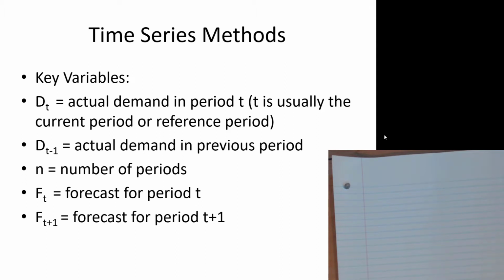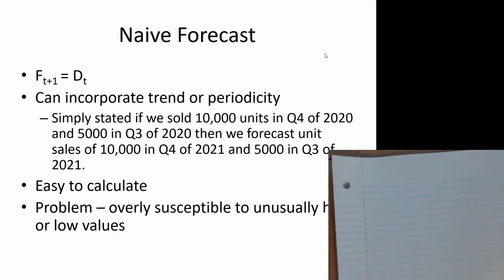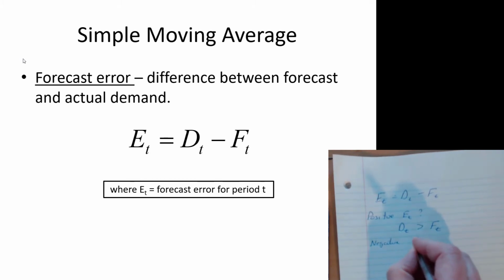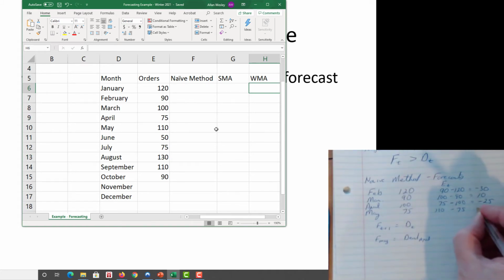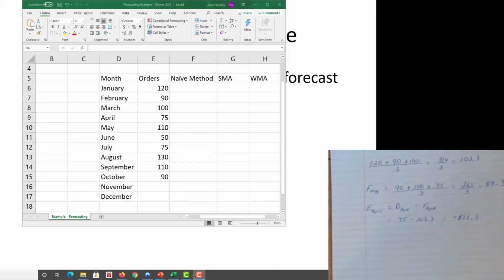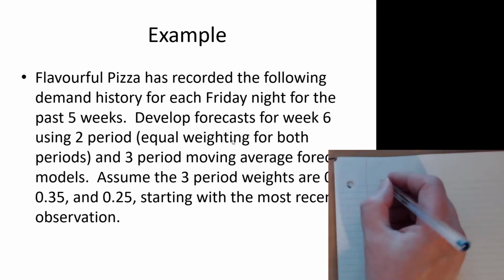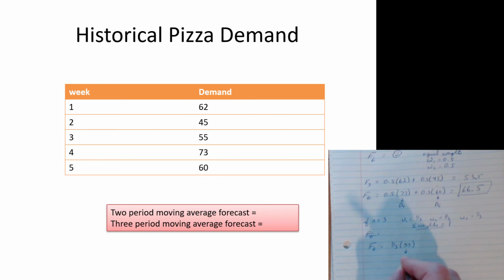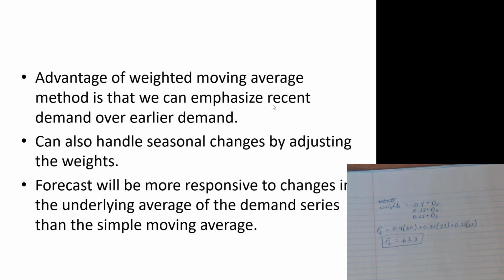MGTS 352 - Forecasting - Part 2 - Naive Method, SMA, and WMA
We begin our discussion of quantitative forecasting techniques such as: naive method, simple moving average, and weighted moving average.